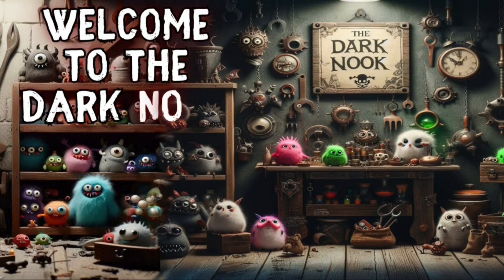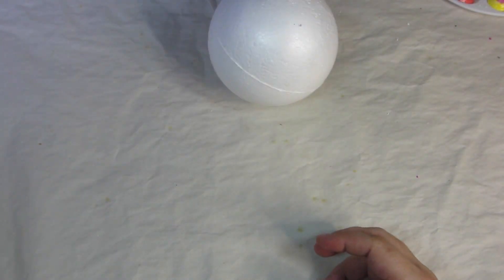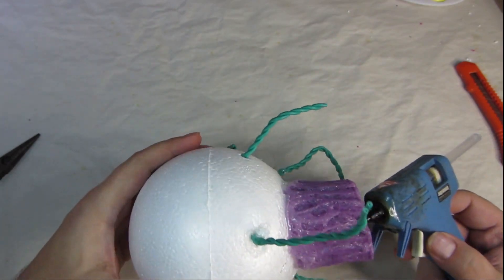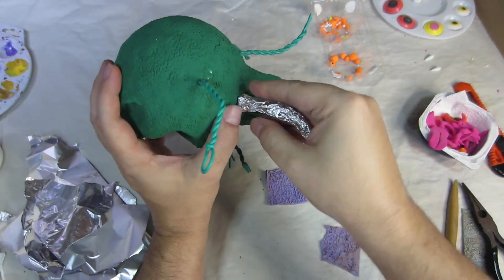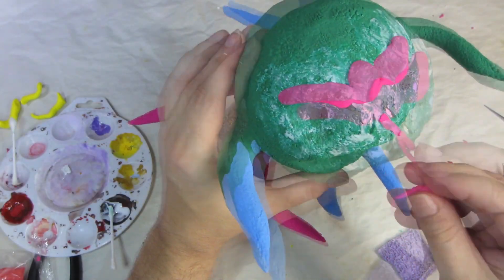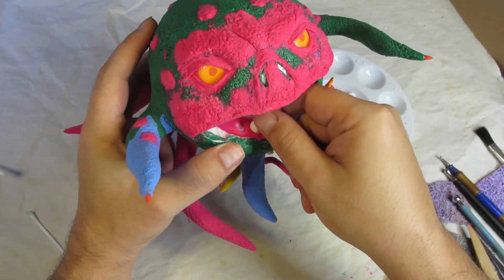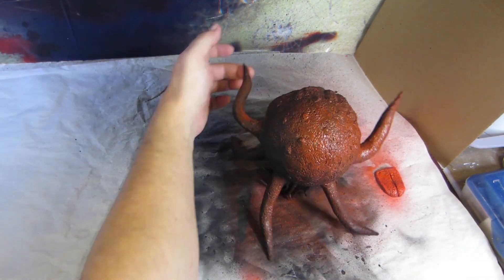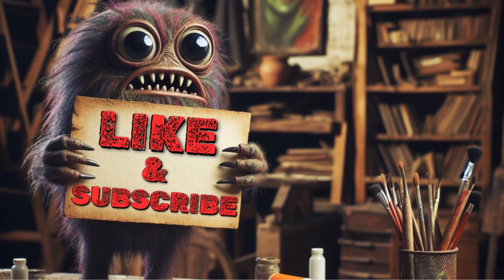I Made A Tentacle Monster - Foam Clay Sculpting | Dark Nook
I made a tentacle monster out foam clay.  Monster crafts with foam clay. Foam clay sculpting tutorial, air dry clay for beginners.

I hope you enjoy this Dark Nook Creepy Crafts Video.